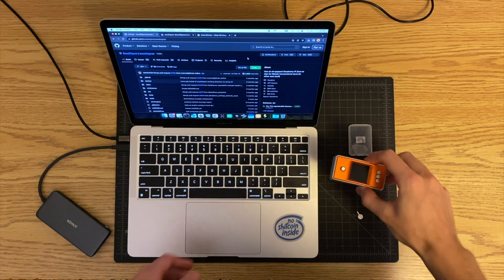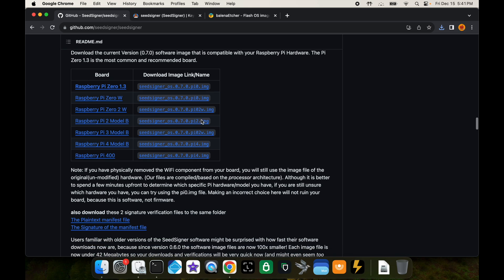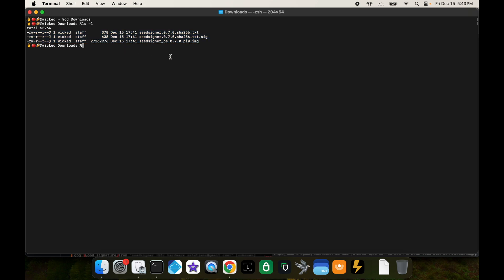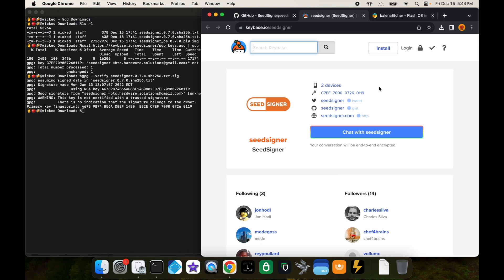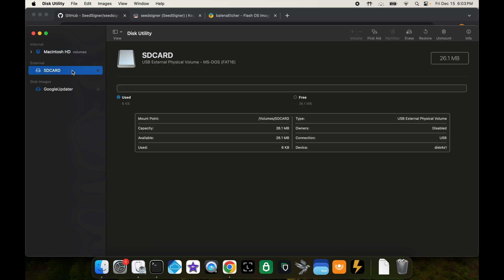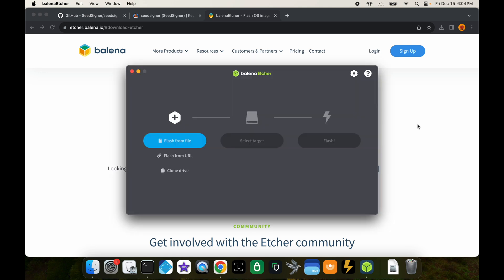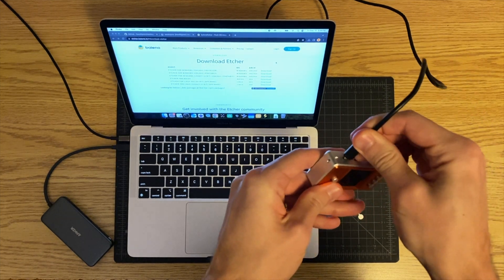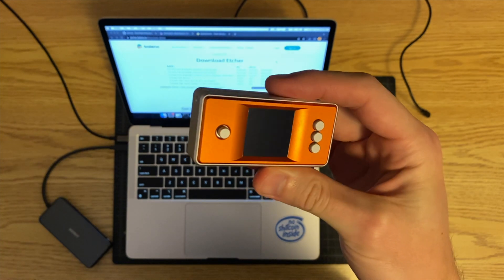Download, Verify, & Flash SeedSigner v0.7.0 Software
In this tutorial, I demonstrate how to download the SeedSigner v0.7.0 software, verify it, and flash it onto a microSD card. SeedSigner is an open source DIY bitcoin wallet which uses off the shelf hardware components.

Terminal Commands:
cd Downloads/
gpg --verify seedsigner.0.7.*.sha256.txt.sig
shasum -a 256 --ignore-missing --check seedsigner.0.7.*.sha256.txt